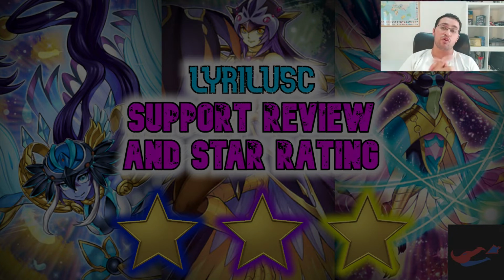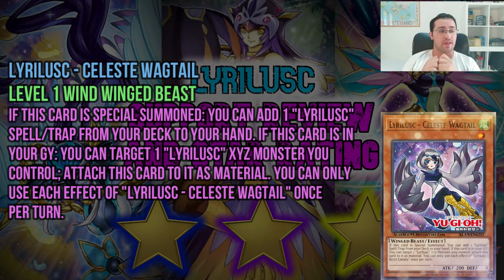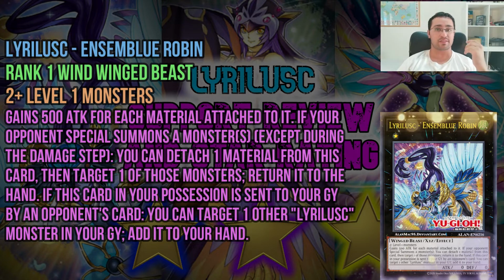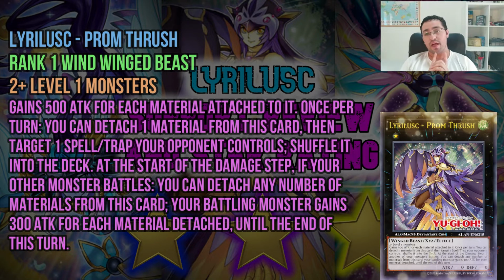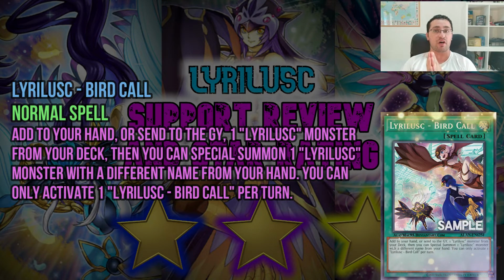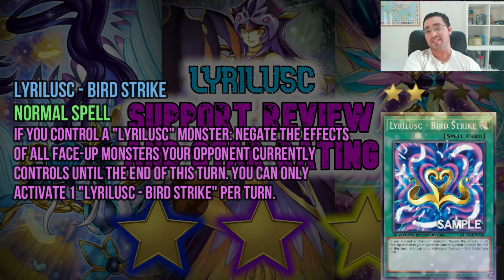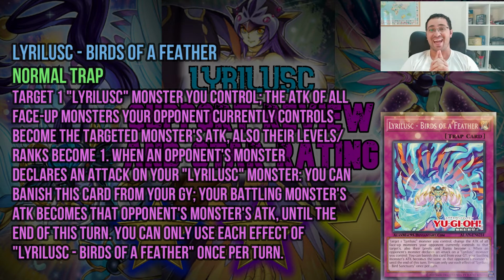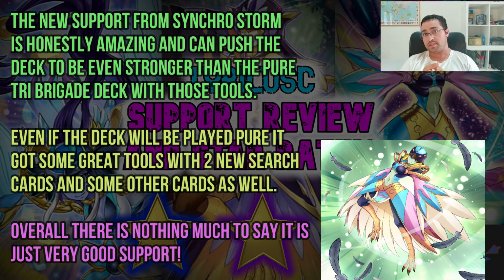Yu-Gi-Oh! Lyrilusc Support Explained And Reviewed with Star Rating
Hey how are you today?
Today we are going to finish the review
of the cards coming out in synchro storm
and talk about lyrilusc.
In my honest opinion the support for this
archetype is just good and their is nothing
to much to say about it.
I think this deck can easily go be the prefered
version to play tri brigade with this support.
While it got delayed i am still looking forward
to see what this deck can do!
Hope you enjoyed the video and i will see
you in the next one.
The rating system:
giving 1 star- useless card or an unplayable deck.
giving 2 stars - a card that might see some low play or a deck
that works but have hard time getting to it goal.
giving 3 stars - an okay overall card or a weak rogue deck.
giving 4 stars - a pretty strong card or a very strong rogue deck.
giving 5 stars - an amazing card that is a must or a meta deck.
Time stamps:
introduction: 0:00
Beryl canary: 1:15
Celeste wagtail: 2:51
Ensemblue robin: 4:50
Prom thrush: 6:58
Bird call: 9:18
Bird strike: 10:18
Bird sanctuary: 11:52
Birds of a feather: 13:02
Overall rating: 14:58